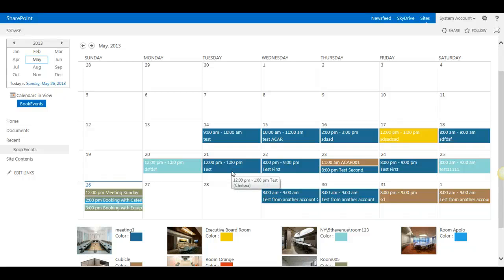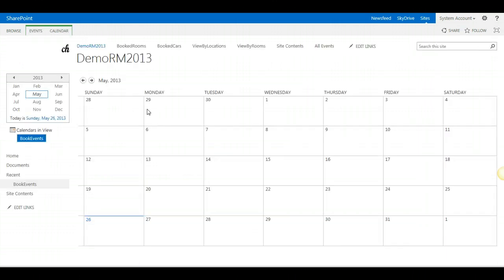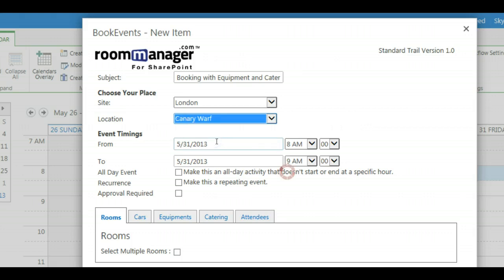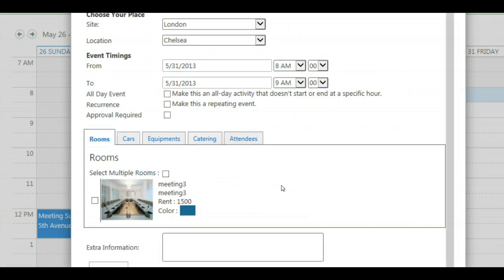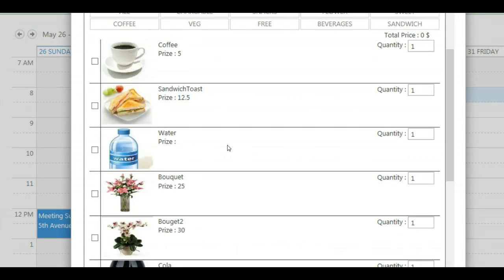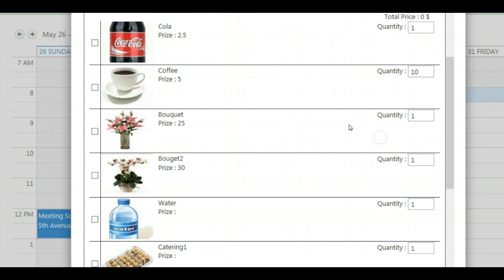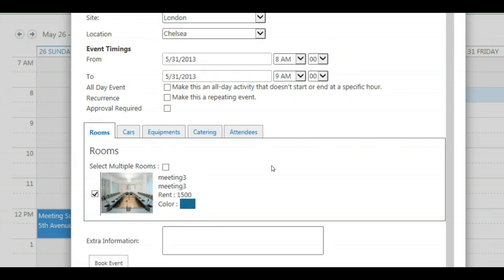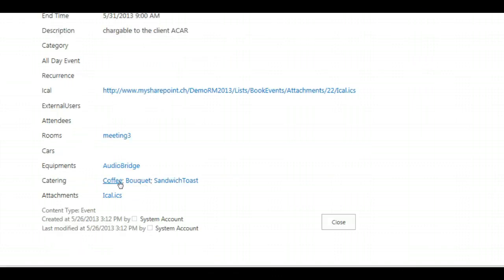Equipment Booking and Reservation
Conference and Resource Booking Solution for Office 365 and SharePoint

conference room booking solution
office 365 room reservations
office 365 conference room booking
office 365 meeting room booking
sharepoint online room booking

sharepoint room booking
sharepoint room booking system
sharepoint meeting room booking system

meeting room booking system
Room booking software
Meeting room scheduling software

meeting room booking system free
meeting room booking system ipad

meeting room booking software

conference room, booking solution, system, roommanager, office365, sharepoint, sharepoint online,

Room Manager Connect to Outlook
Outlook Add In for Room Manager for SharePoint let you make the bookings of resources available from outlook.

Room Manager

Room Manager is more than just a room scheduling service, its a n all in one solution, out of the box for resource management. Also referred to as "facility scheduling software", "resource scheduling software", "event scheduling software" or "meeting scheduling software", room scheduling software is used to find and book space for single- or multi-day meetings and events.

Equipment Booking
When making a room reservation end users want to select the available equipment for the meeting. Some organizations have it from an pool which must be ordered and made ready for the meeting. reserve the resources (equipment, etc.) and services (like personnel) needed for events and coordinate all the communication surrounding events (Confirmations, invoices, operational reports, etc.).

Catering
Does this sound familiar to you or your catering team? If yes then it's time to bring in the Room Manager Catering Module. Here at ACAR we think people should focus on what they do best. Catering specialists should focus on providing delicious food. While we focus on giving you the best-all-in-one-resource management solution with build in catering ordering.